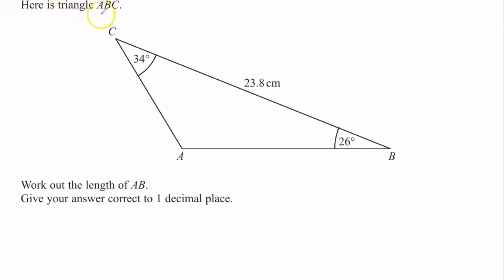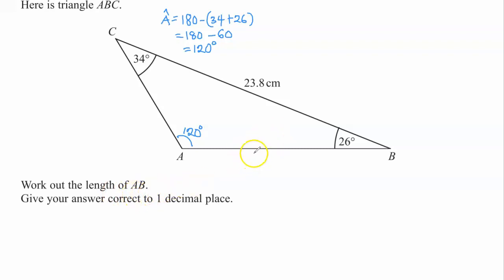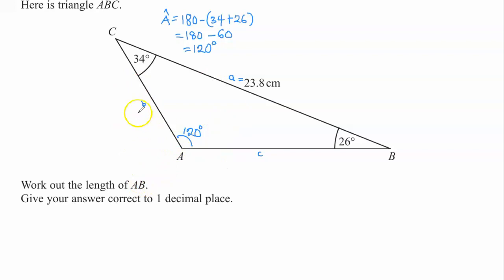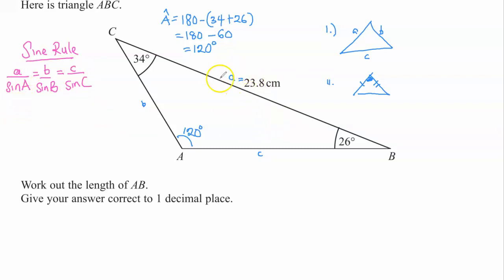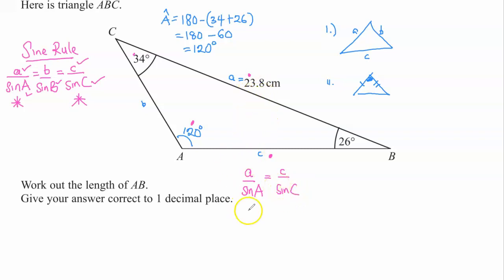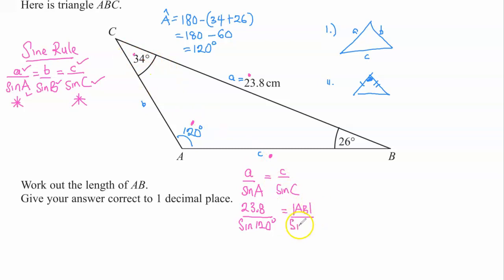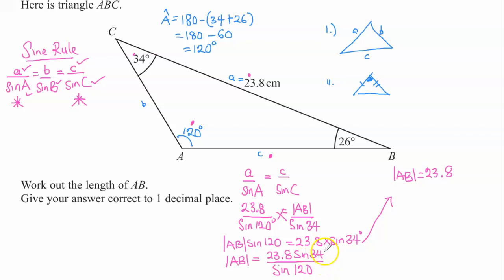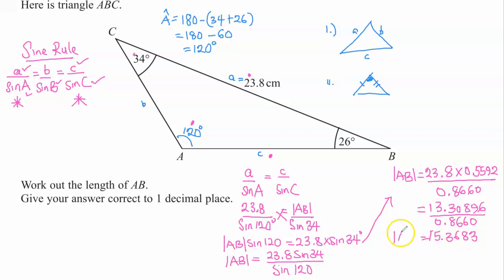Sine Rule | GCSE| Trigonometry | Geometry | High School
In this video, I solved for a length of a triangle using the Sine Rule.